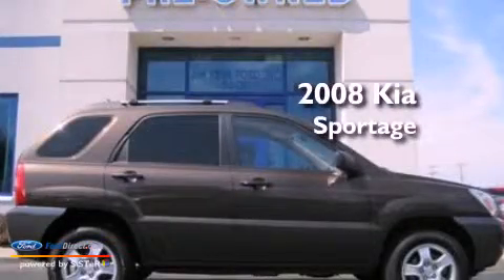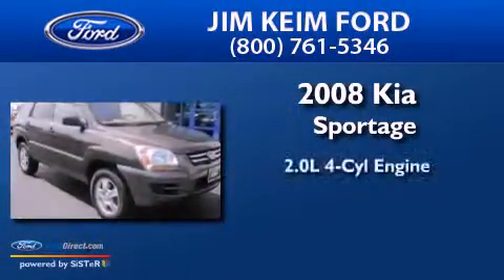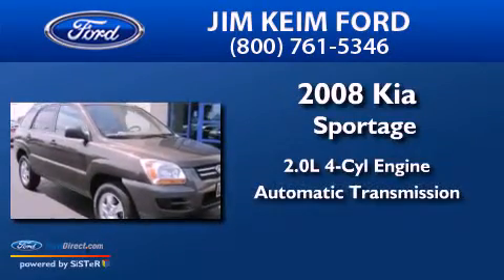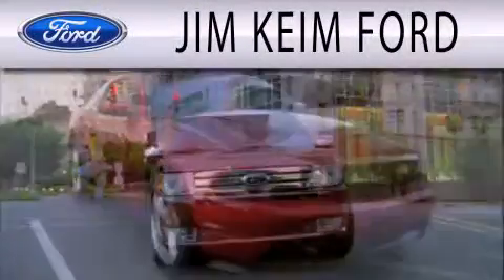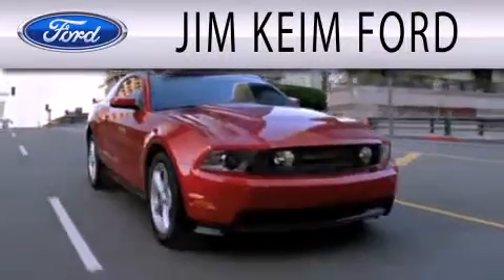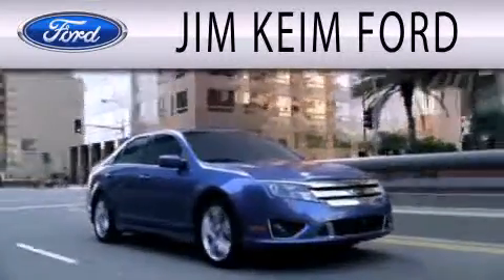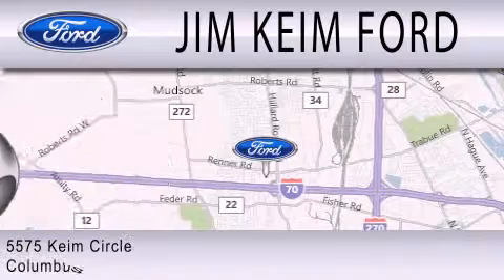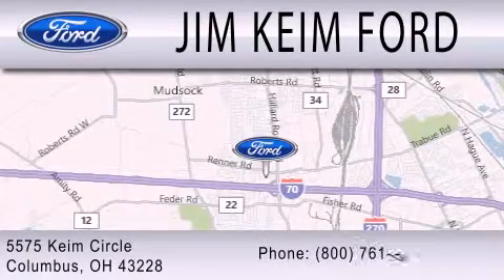Preowned 2008 KIA SPORTAGE Columbus OH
Year : 2008
 Make : KIA
 Model : SPORTAGE
 Engine : 2.0L I4 16V MPFI DOHC
 Trans . : AUTOMATIC
 Exterior : SMOKEY BROWN
 Miles : 69,478
 Interior : BEIGE
 Stock : TP9184